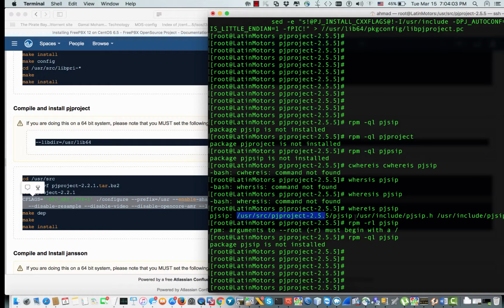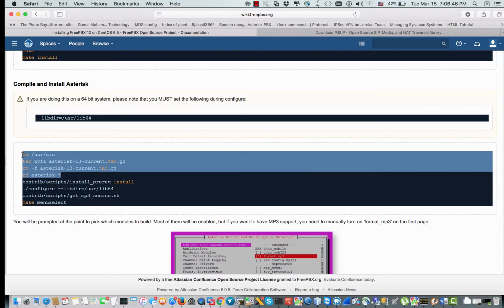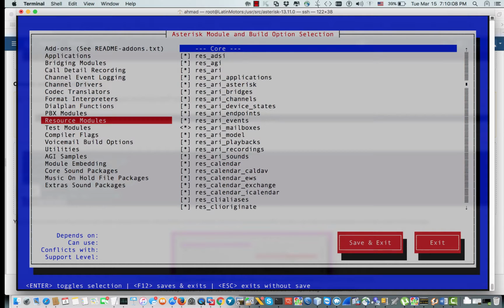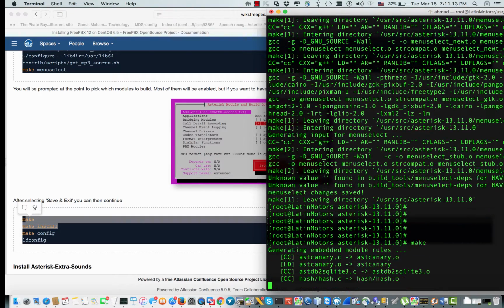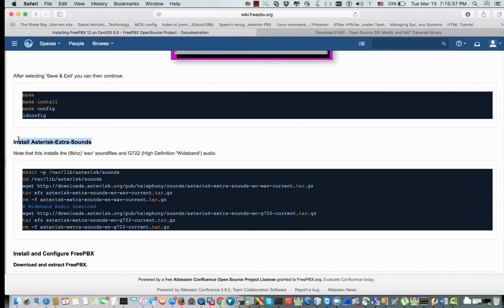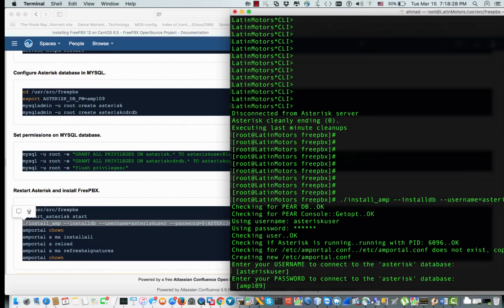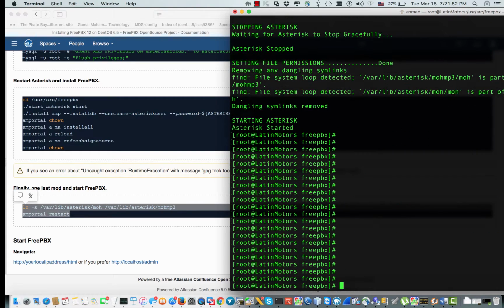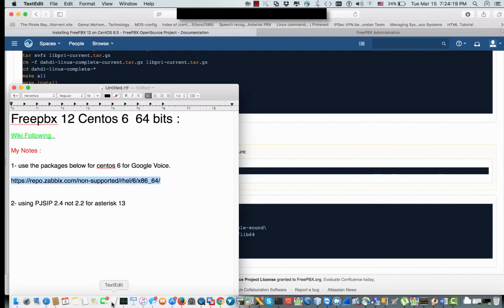Step by step install freepbx 12 on asterisk 13 centos 6 Part-2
i followed the Wiki with some modification to install centos 6.x with freepbx 12 with asterisk 13 .
also i made sure to add the required packages that are needed for google voice service .